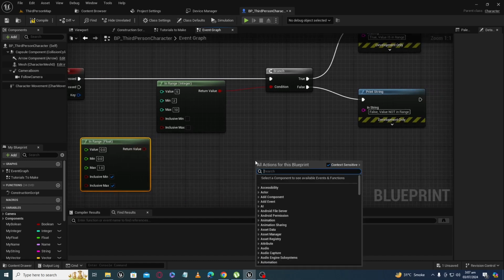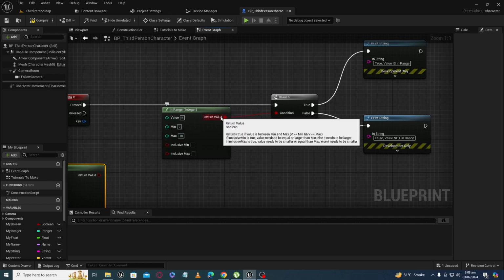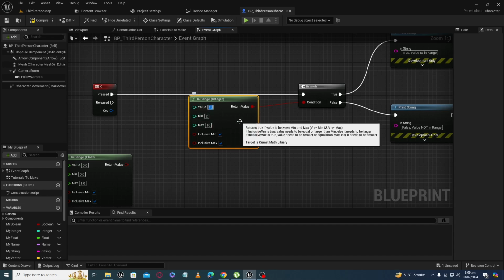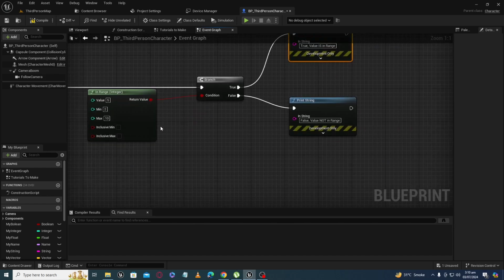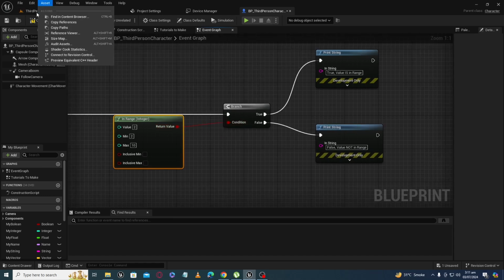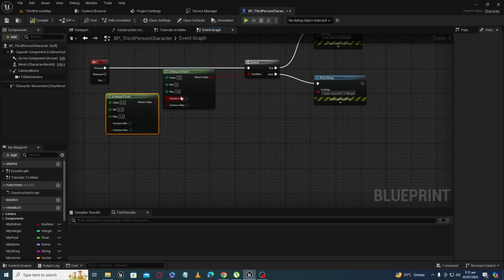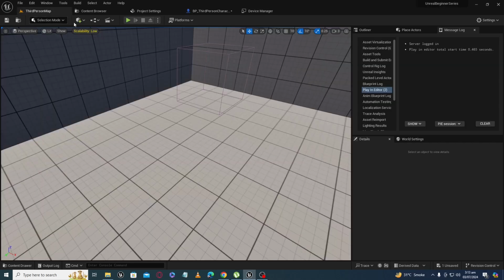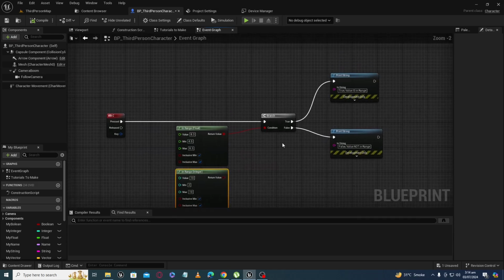What is In Range Float / Integer Node in Unreal Engine 5 | What is ... series Part 15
You will learn what is In Range Float and In Range Integer Node in Unreal Engine. In Range Float node and In range Integer node gives a return value of true or false depends on what value you in input. Unreal Engine In Range Float node and In range Integer node is used in many ways.

Unreal Engine 5 nodes explained in What is. in unreal engine 5 series. These Unreal Engine 5 nodes tutorial will give understanding of how unreal engine nodes are working and how and where to use them.

1. I am developing my stealth top down game. Here is the link to early development devlog
2. Unreal Engine Stealth AI Template demo
4. Unreal Engine Stealth Ai Template for sale.